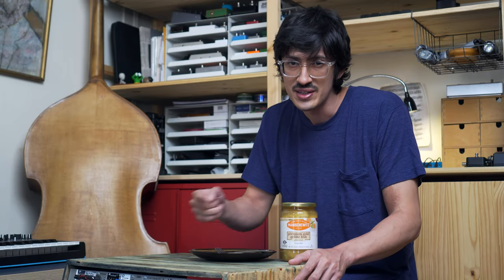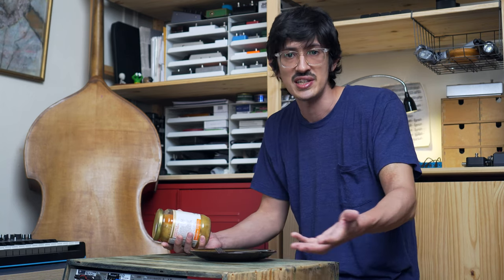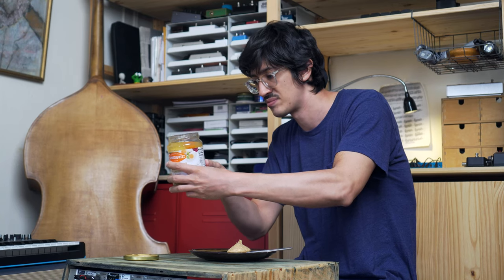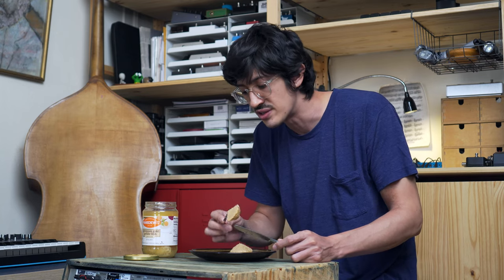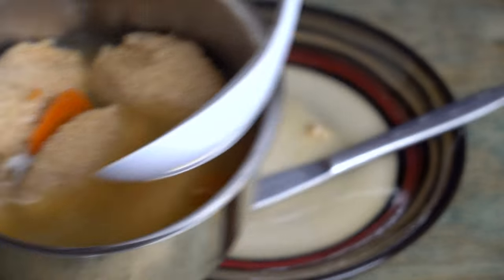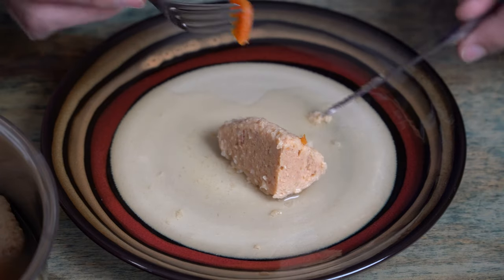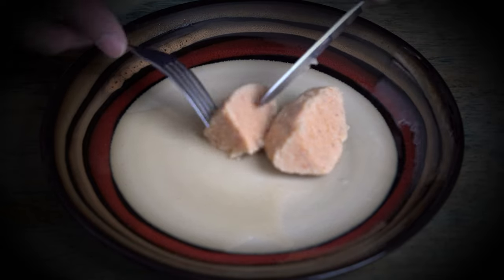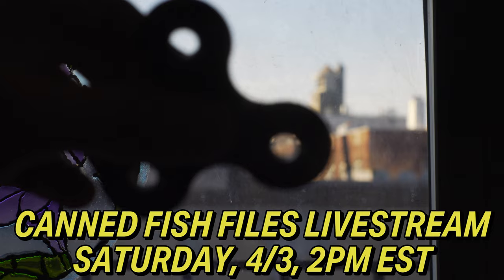Gefilte Fish Passover Special! | Canned Fish Files Ep. 42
Gefilte Fish!  Don't tell me you've never been curious!

On test:
Manischewitz Premium Gold Gefilte Fish, Jelled Broth